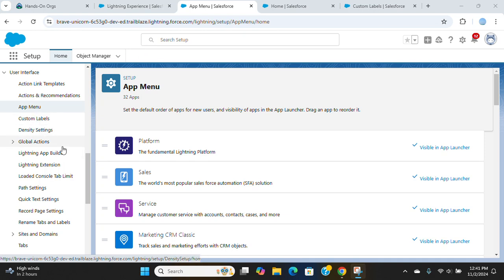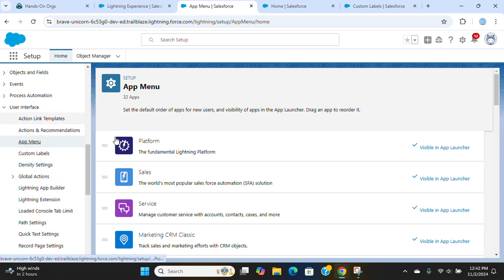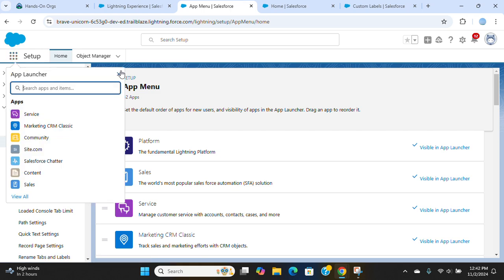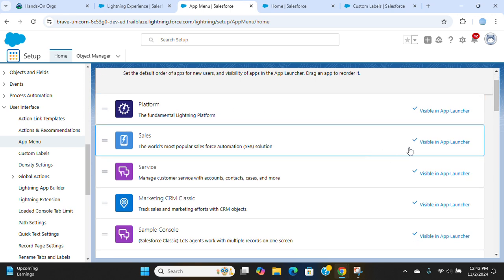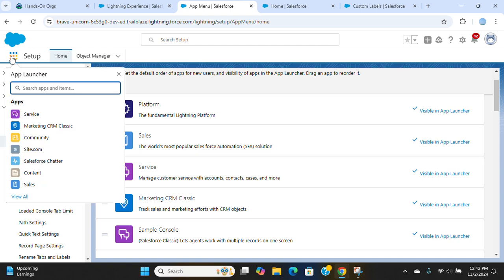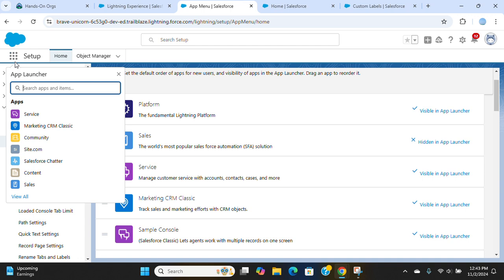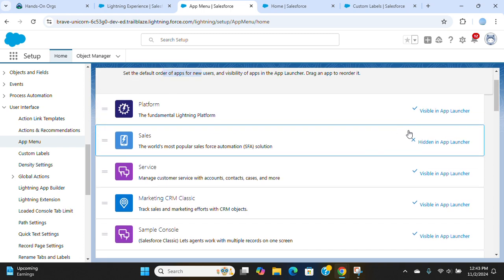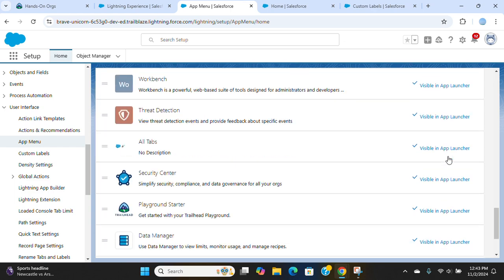App Menu in Salesforce